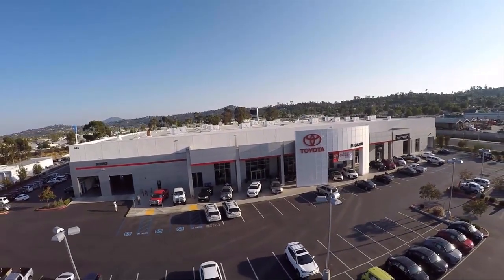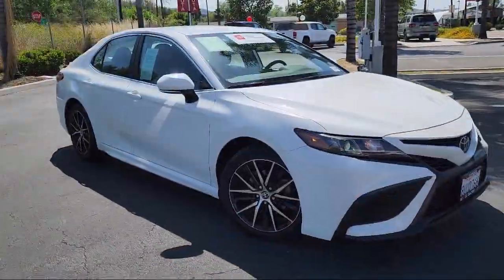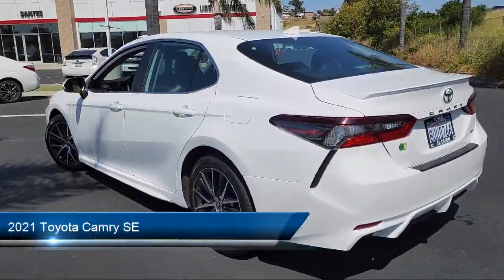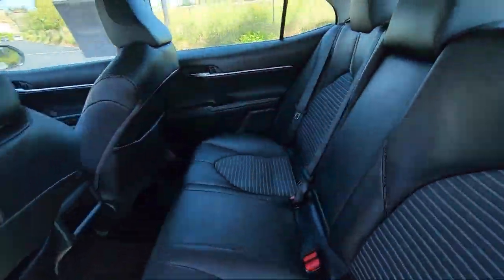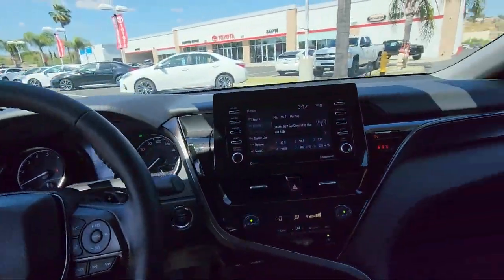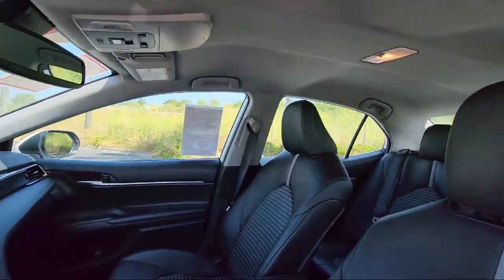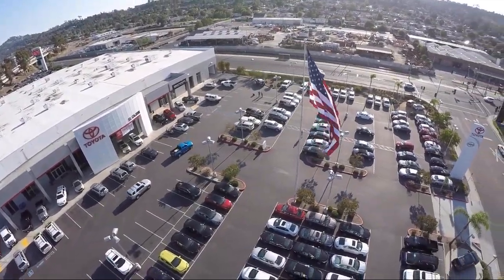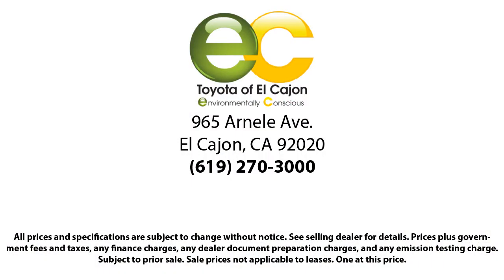2021 Toyota Camry SE San Diego El Cajon Chula Vista Mission Valley Santee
2021 Toyota Camry SE Stock Number: 431532A Vin:4T1T11AK6MU529446.